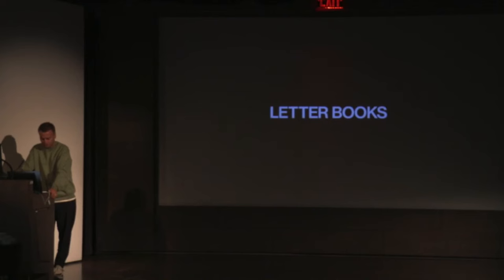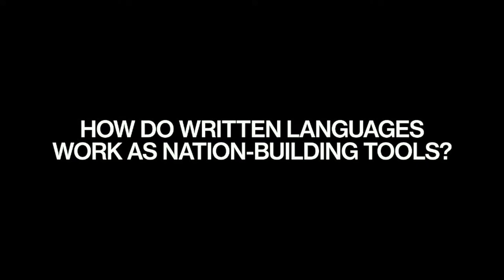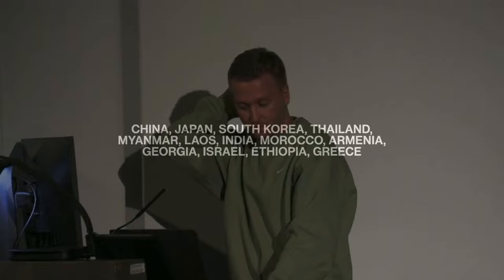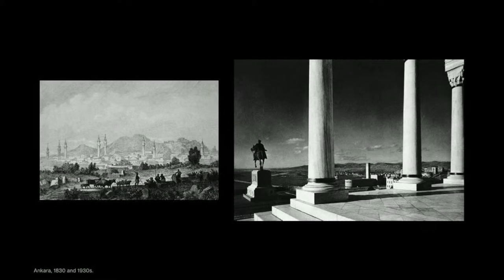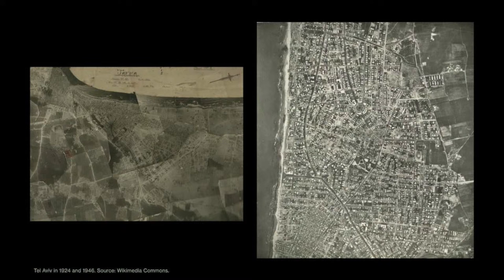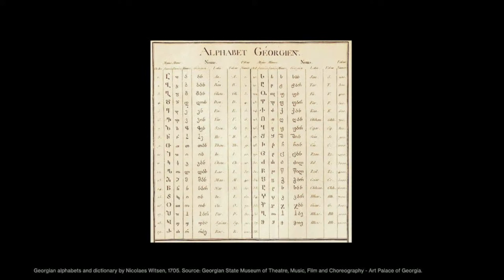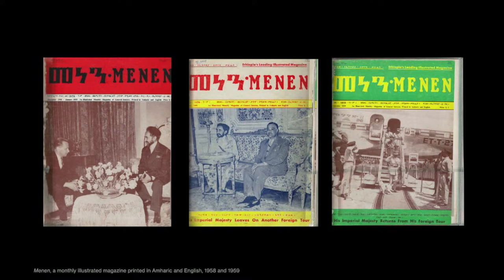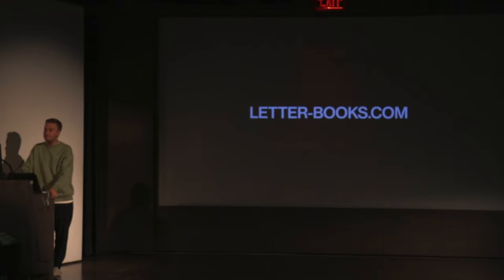National Letters: Languages and Scripts as Nation-building Tools with Marek Nedelka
This talk took place in the Rose Auditorium at The Cooper Union on November 2, 2023 as part of Type@Cooper's Herb Lubalin Lecture Series. The video archive of this talk was made possible with the generous support of TypeCulture.

An anthology National Letters: Languages and Scripts as Nation-building Tools, travels through the episodes of the past in which letters, languages, and scripts played an important role in creating nation-states and national identities. Through four case studies (Turkey, Israel, Georgia, Ethiopia), the main body of the book explores four languages and nations which were each, against all odds and for various reasons, able to develop and maintain their own writing system throughout their entire history, up to the founding of their nation-state.

“It may well be that print and nationalism are axiological or co-ordinate, simply because through print a people sees itself for the first time. The vernacular in appearing in high visual definition affords a glimpse of social unity coextensive with vernacular boundaries. And more people have experienced this visual unity, of their native tongues, via the newspaper than through the book.”
— Marshall McLuhan, The Gutenberg Galaxy: The Making of Typographic Man

“Despite the fact that various typographic landscapes exist in Europe, e.g. the distinguished street typography of the Basque country with its distinctively shaped letter “A” with a horizontal line above an apex, we may remain moderately confident that we remain within the homogeneous landscape of the Latin alphabet. But language and script are two layers of the same thing: you may not understand your native typographic landscape, but at least you can read its elements - you may not know what it means, but you have penetrated the outer shell. However, should you find yourself within a landscape which uses a different writing system, you will find it an altogether tougher nut to crack.”
— Marek Nedelka, National Letters [in National Letters]

Marek Nedelka (*1992) is a Czech designer based in Brooklyn, New York. He specializes in branding, book, and type design, while also pursuing his passion for language, writing systems, and typography under the alias Letter Books.